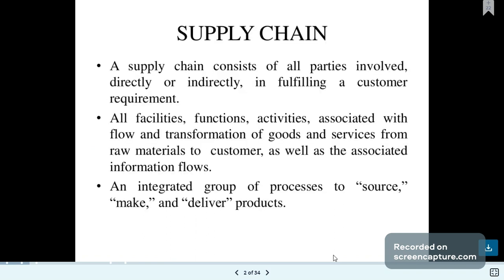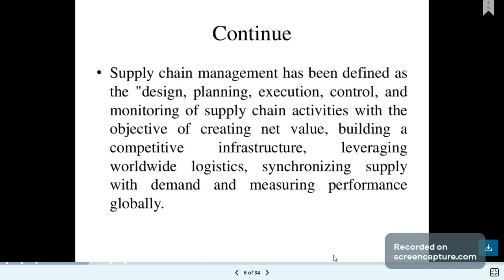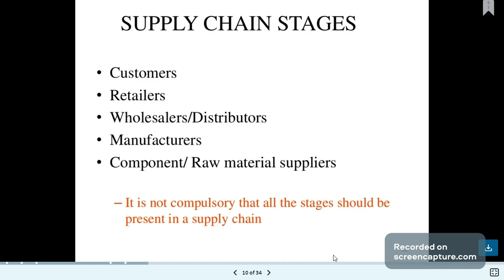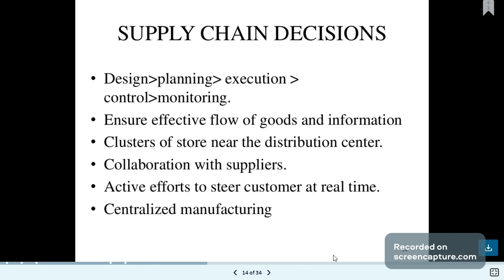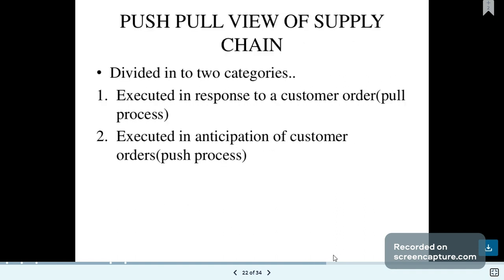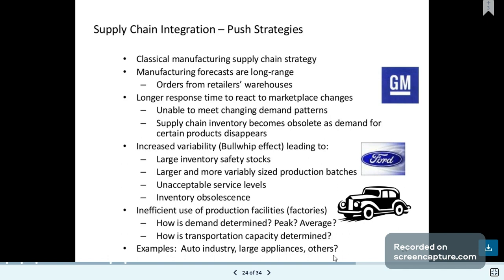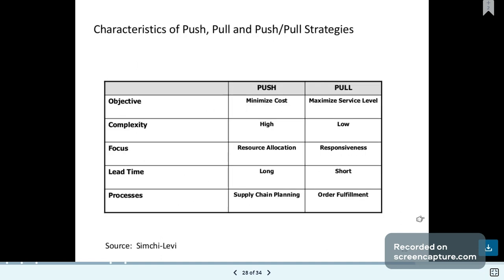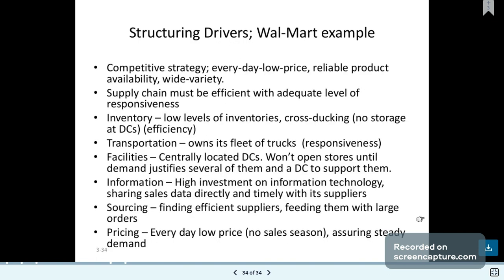What is Supply Chain || Uses in Industry of Supply Chain | Explained in Details about Supply Chain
“A supply chain is a network of facilities and distribution options that perform the function of procurement of material transformation of these materials into intermediate and finished products, and the distribution of these finished products to customers

In its simplest form a supply chain is the activities required by the organisation to deliver goods or services to the consumer. A supply chain is a focus on the core activities within our organisation required to convert raw materials or component parts through to finished products or services.

Supply Chain Management Supply Chain is the flow of materials from supplier to customer through- • Procurement • Manufacturing • Distribution • Sales & Disposal Supply chain activities transform raw materials and components into a finished product that is delivered to the end customer

Reactive Supply Chain Strategy                    Data-Driven Supply Chain Strategy
Operational improvements based on           A data-driven approach helps guesswork or imitating competitors             even best-in-class manufacturing                                                    operations find new ways to improve efficiency